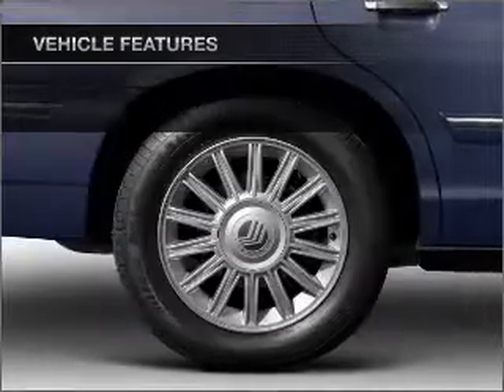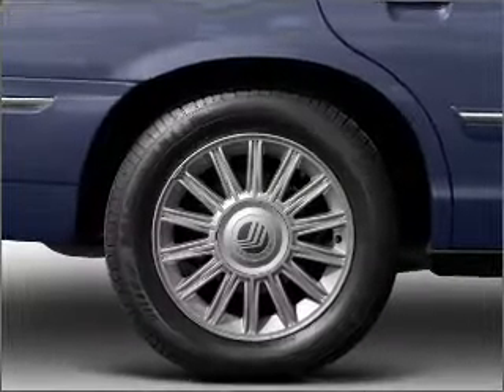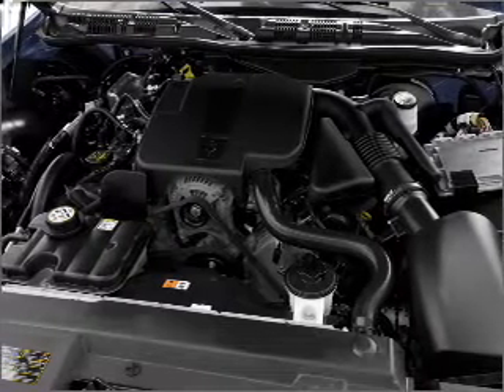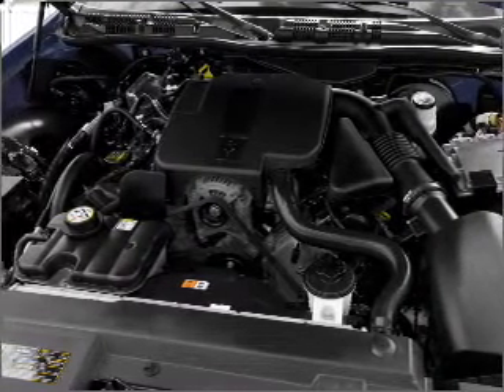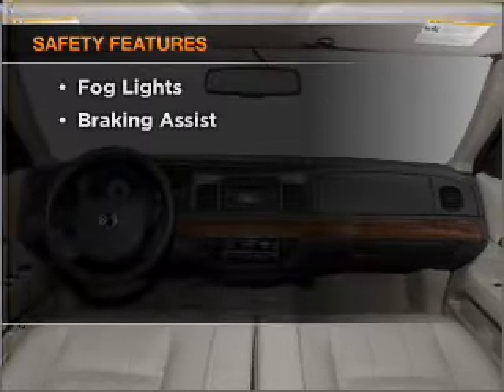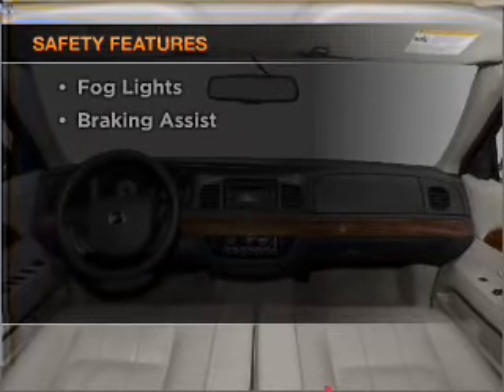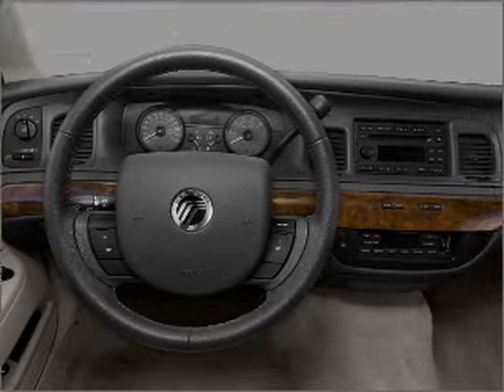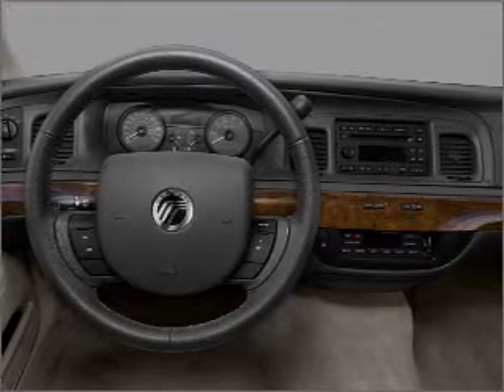2010 Mercury Grand Marquis - Bay Minette AL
Year: 2010
Make: Mercury
Model: Grand Marquis
Trim: LS
Engine: 4.6 liter 8 cylinder 16 valve
Transmission: 4-Speed Automatic
Color: Vibrant White
Mileage: 19840
Address:
1304 S Us Highway 31